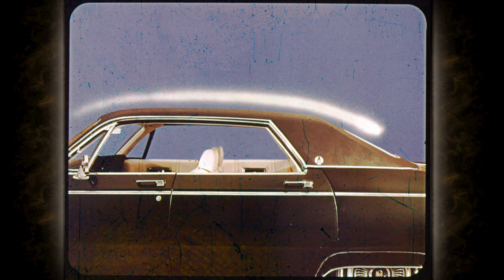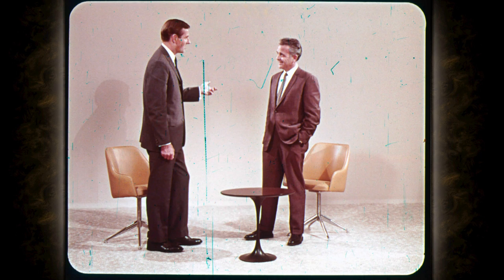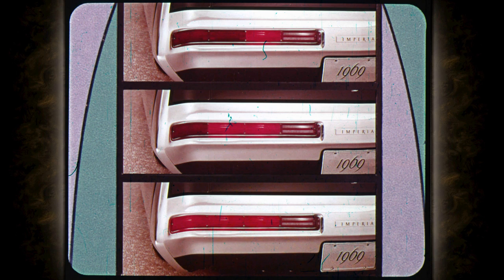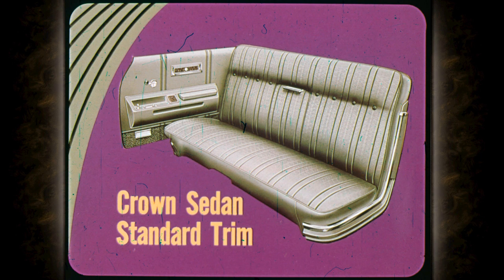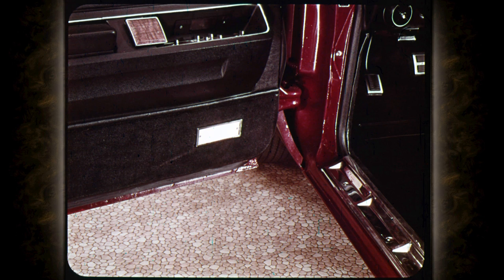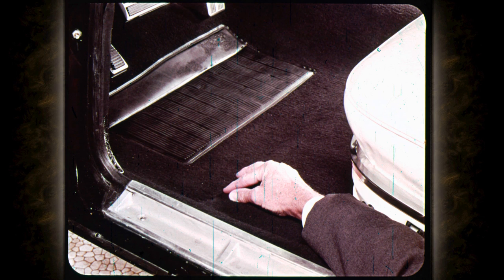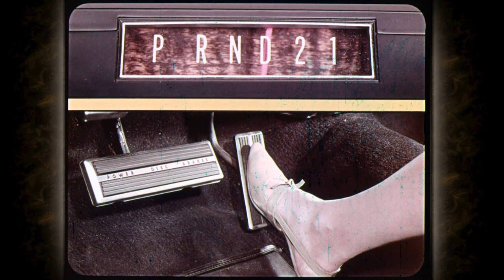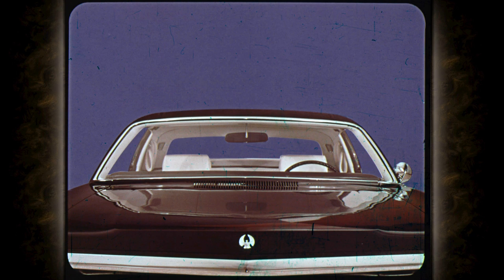1969 Chrysler Imperial Features